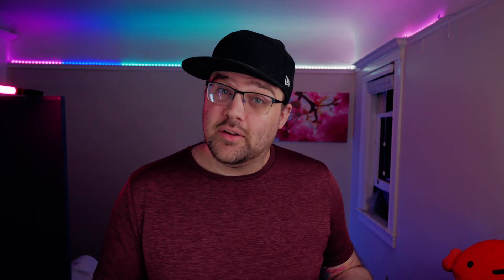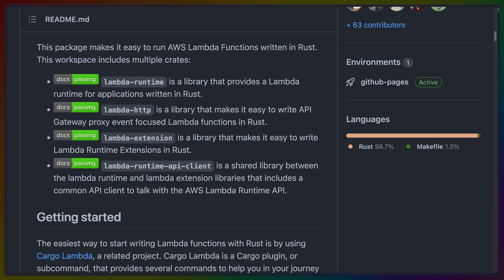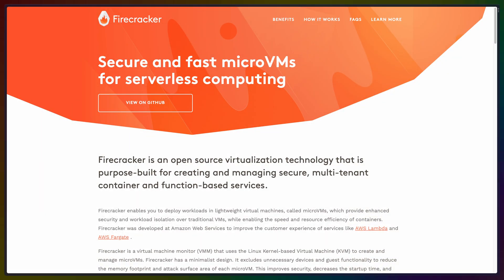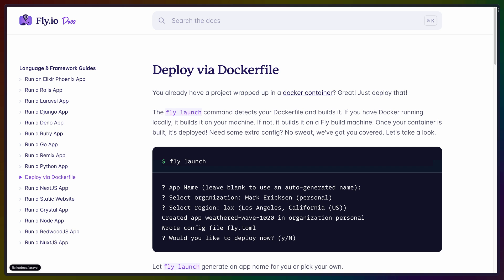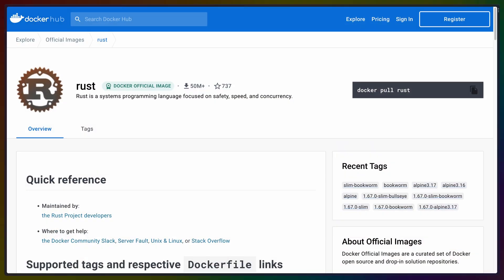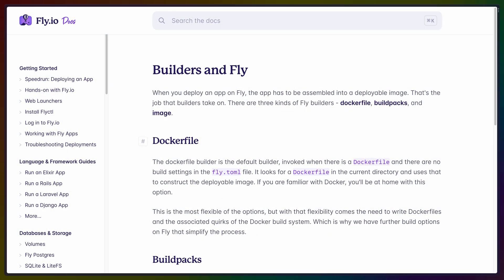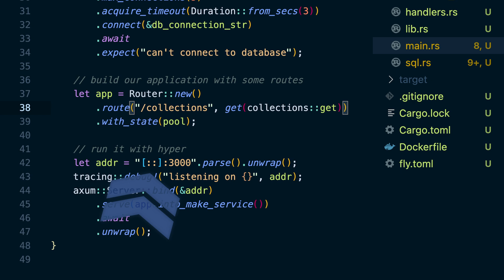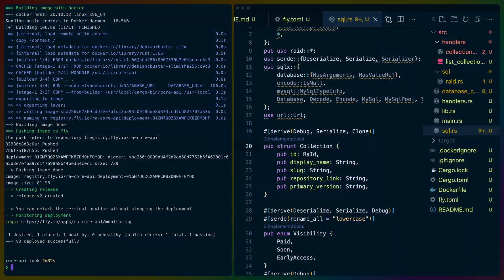Choosing where to deploy a Rustlang application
Rust can run in quite a few environments, from small, one-off embedded systems to massively scalable fully managed serverless environments.

Where you deploy your application then, depends on a few different factors.

In this video we'll take a look at what platforms are available, then pick one that works for our use case and go through the process of actually deploying the JSON API we built in the last video.